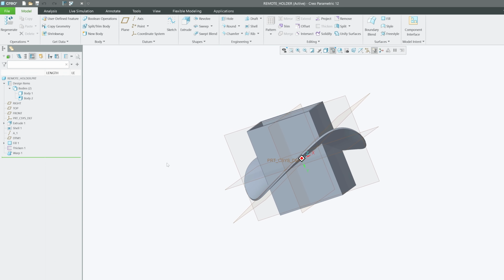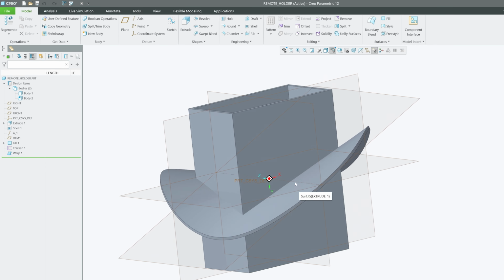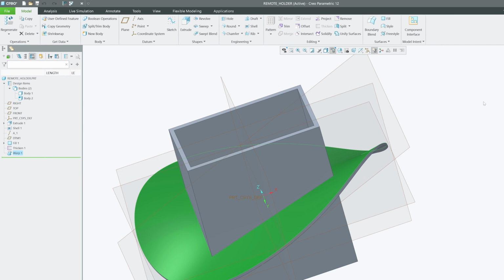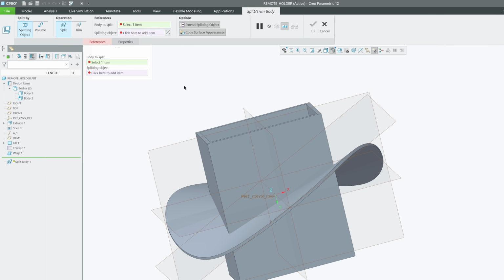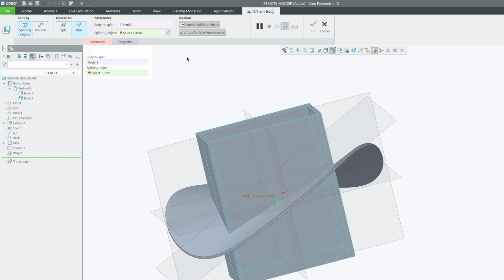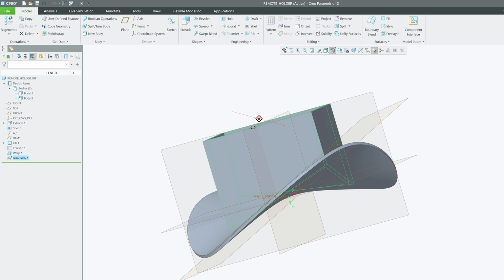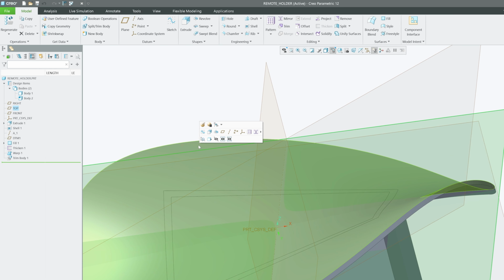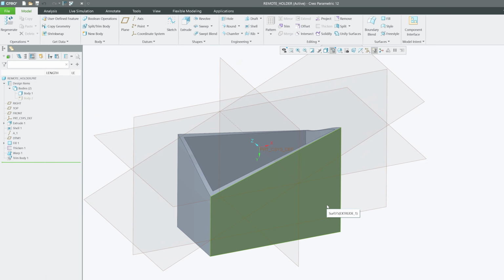How to Split & Trim Bodies in Creo (Multi-Body)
Split and trim bodies in Creo Parametric using the multi-body modeling approach — the fastest way to form complex shapes without complicated workarounds.
If you've been struggling with intricate geometry in Creo, multi-body capability (available from Creo 7.0 onward) changes the game. You can now warp and thicken features on separate bodies and then split or trim them cleanly — no messy cuts, no assembly-mode hacks.

📌Timestamps📌
00:00 Introduction – Multi-Body in Creo
00:06 Multi-Body Capability (Creo 7.0)
00:22 Example – Creating Complex Geometry Using Separate Bodies
01:01 Selecting Body & Splitting Object
01:28 Result – Modified Body Geometry
01:42 Conclusion & Outro